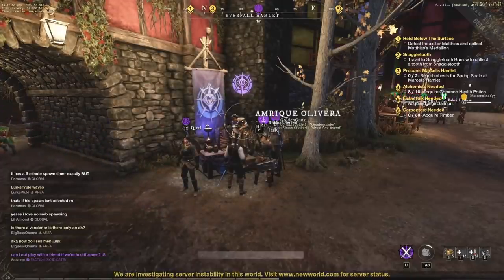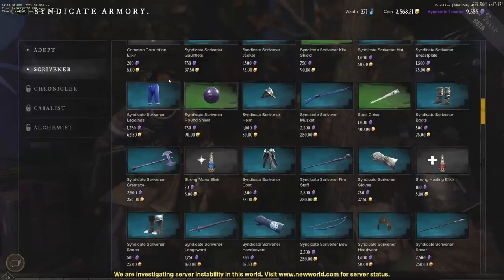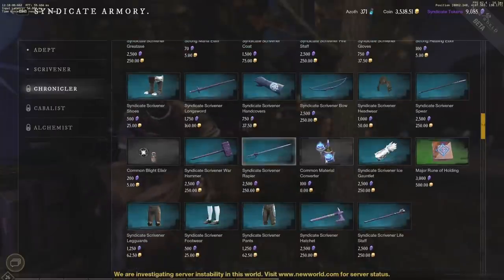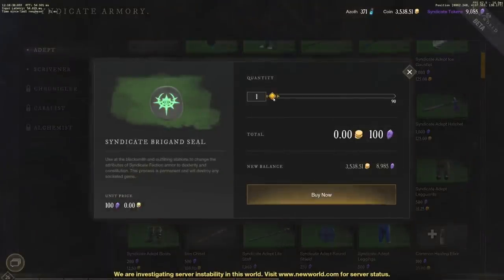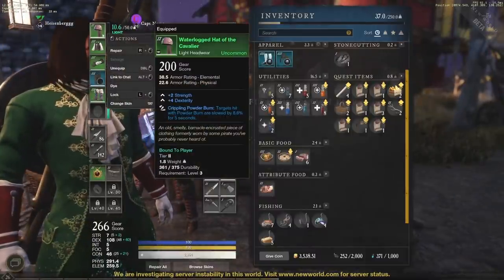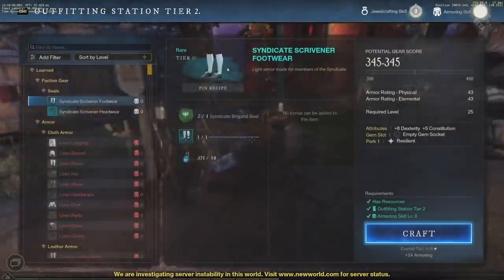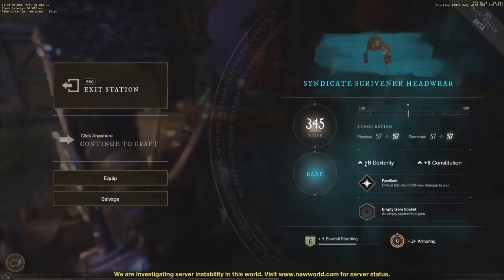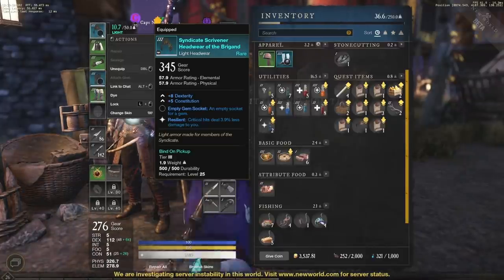MASSIVE New World MMO Tip - Easily Change Gear Stats in New World MMO Tip & Tricks! New World Tips!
MASSIVE New World MMO Tip - Easily Change Gear Stats in New World MMO Tip & Tricks! New World Tip!